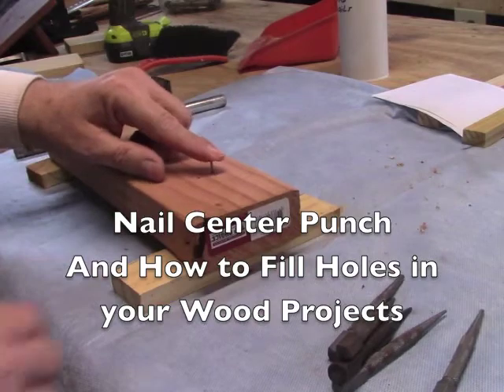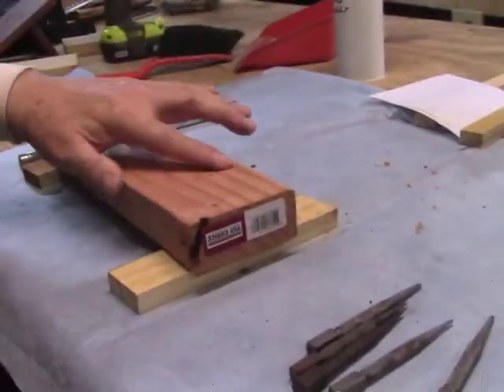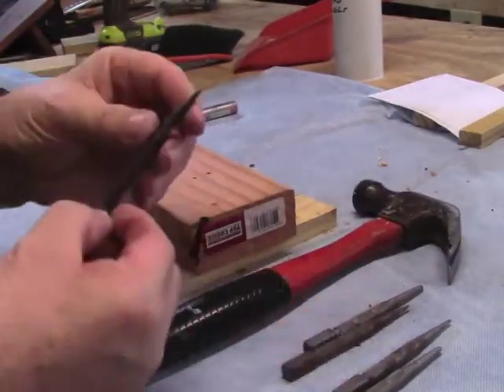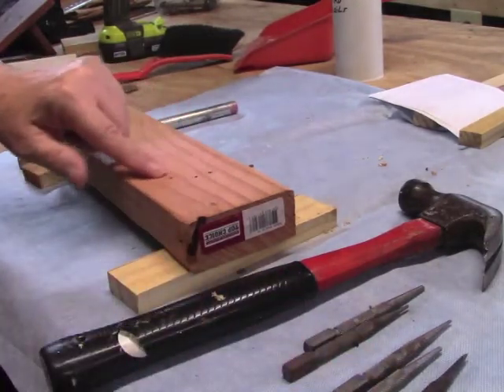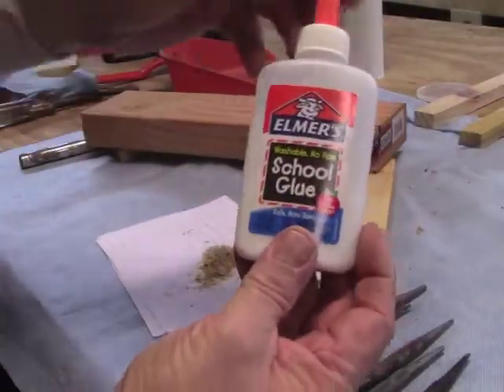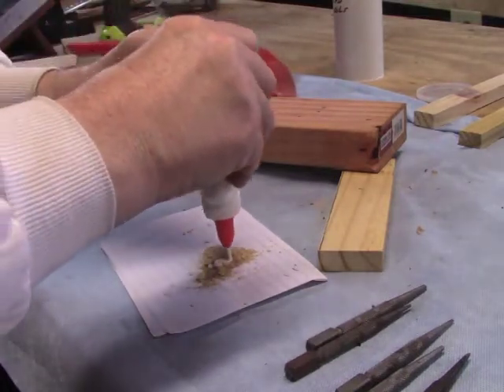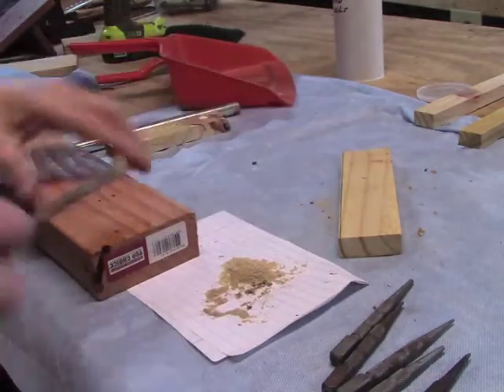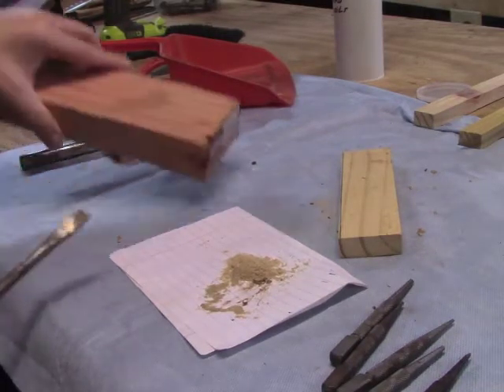Nail Center Punch: How to Use Them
Every wood worker needs this tool; in fact get a set with four or five sizes. The nail center punch will be used over and over again. Once you punch down the nails what do you do with the exposed holes? This video answers that question also.